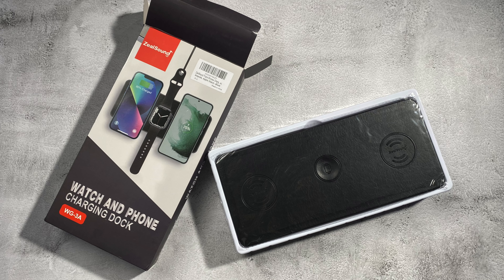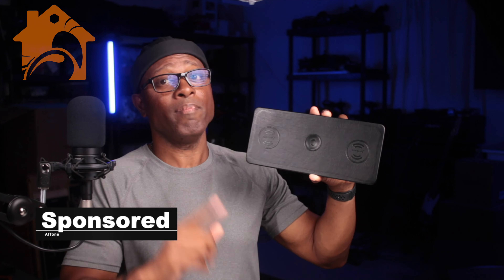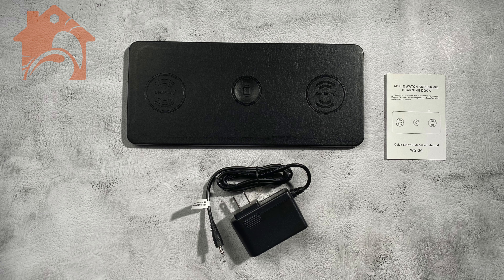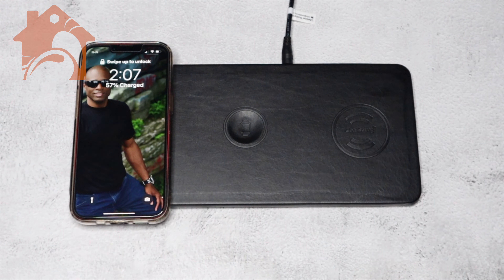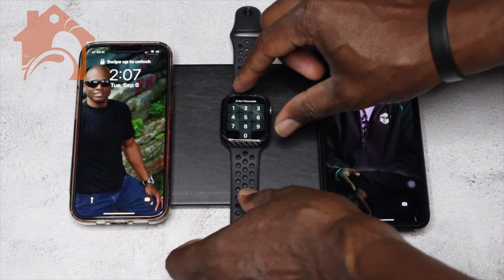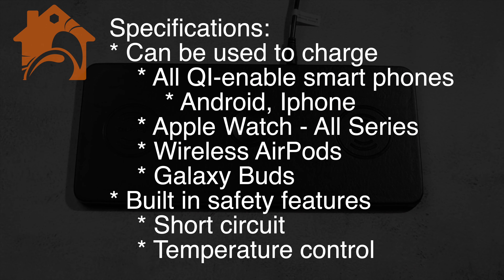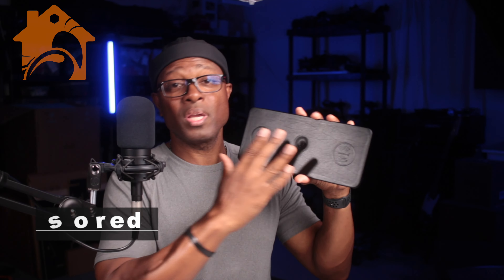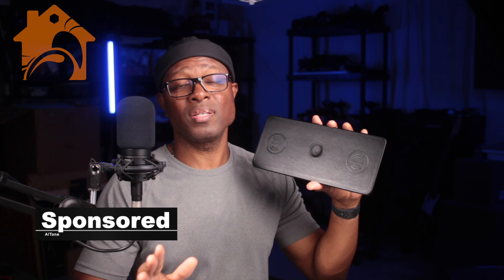ZealSound Wireless Charger 3 in 1, Wireless Charging Pad 10w Fast Charging Station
ZealSound Wireless Charger, Wireless Charging Station, 3-in-1 Foldable Charger Stand, 15W Fast Charging Dock
(Amazon)

This wireless charging station is now my most used charging station of all.  It’s convenient and very easy to use.

What comes in the Box:
* The ZealSound Apple Watch and phone charging dock
* DC adapter
* User manual

Walk around the Product:
* 2 wireless charge areas
    * For Cell phones
* Apple Watch charger

Specifications:
* Can be used to charge
    * All QI-enable smartphones
        * Android, iPhone
    * Apple Watch - All Series
    * Wireless AirPods
    * Galaxy Buds
* Built-in safety features
    * Short circuit
    * Temperature control

This charging pad is one of the best I have tried so far.  Great for a nightstand with no extra attachments or parts needed.
And It works well. Just be sure that your watch Is lying flat on the charger and you should have no problems.

AlTone